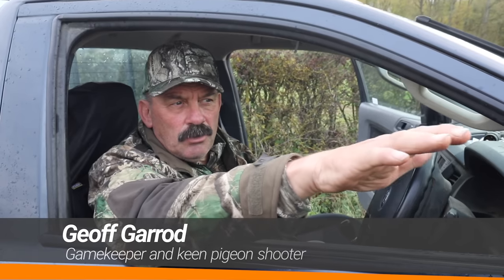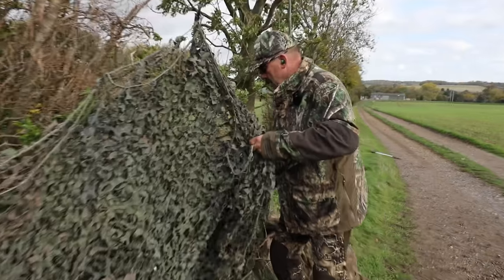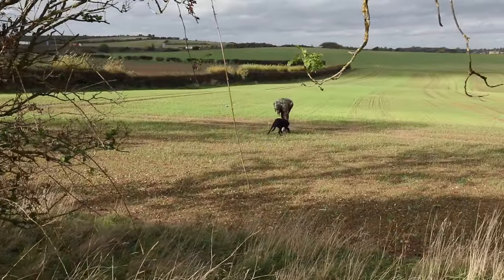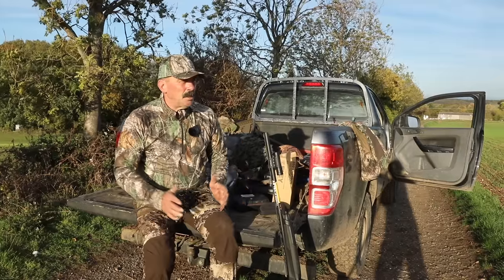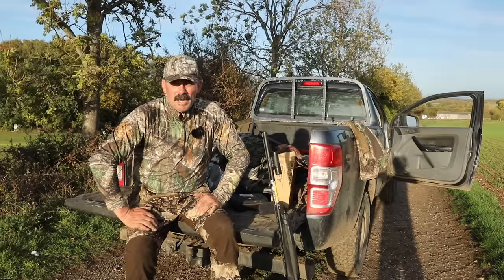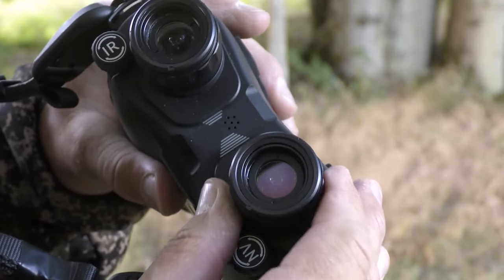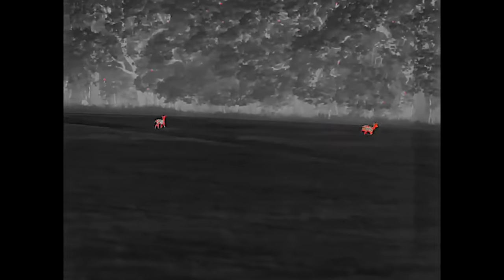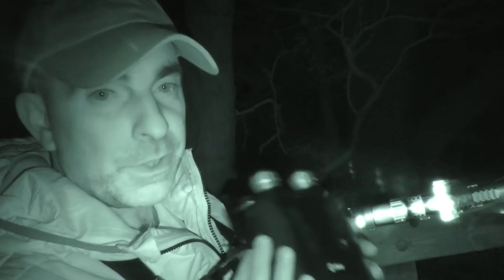The Shooting Show - Pigeons over drilled wheat and deer spotting with a cutting-edge thermal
This week, we join Geoff Garrod as he shoots pigeons over autumn drilled wheat. The mixed conditions and light wind make for good shooting as Geoff builds a bag of woodies and jackdaws. Then Mark Ripley takes the InfiRay Gemini thermal binoculars out in the field in search of deer and to see what this new cutting-edge technology has to offer.